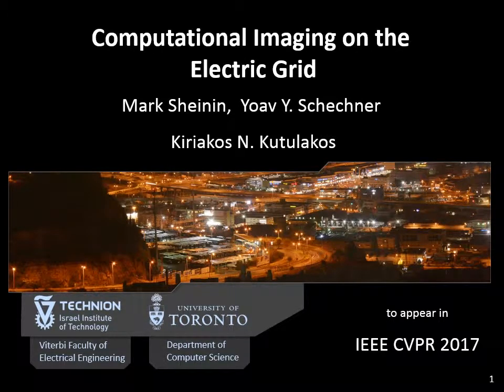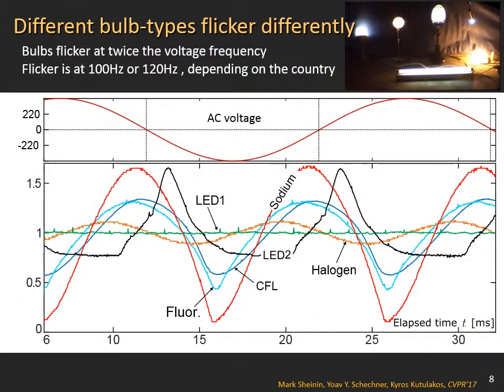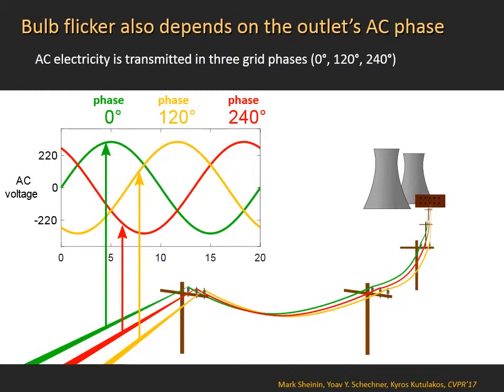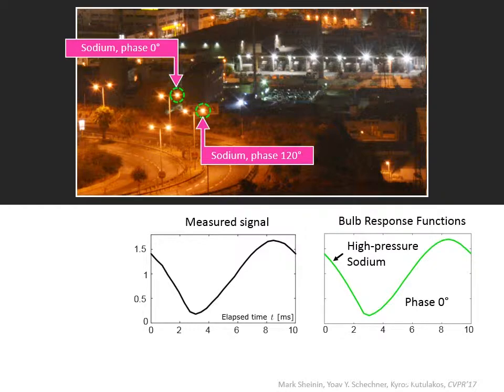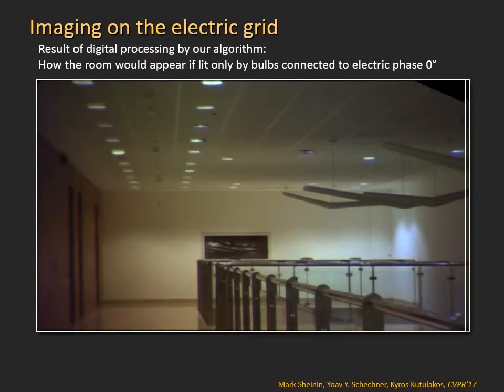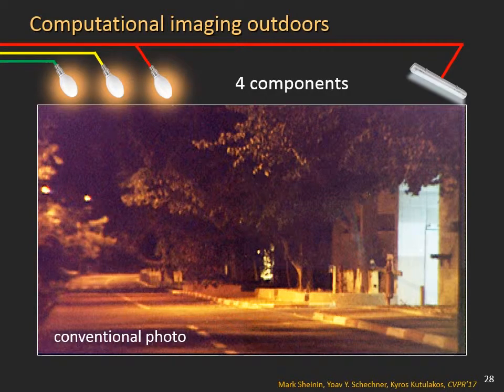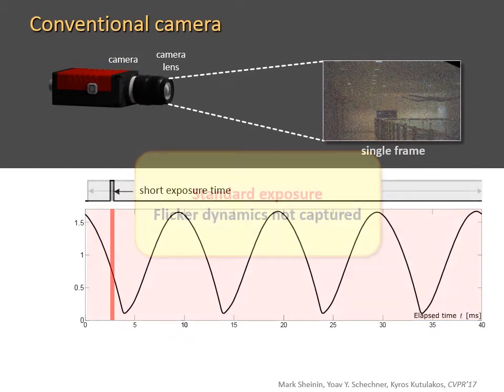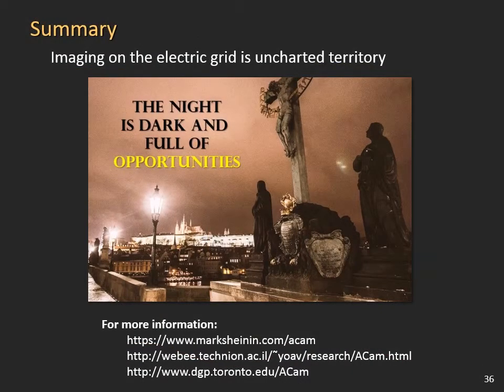Computational Imaging on the Electric Grid (CVPR 2017 Oral)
Mark Sheinin, Yoav Y. Schechner and Kiriakos. N. Kutulakos, “Computational imaging on the electric grid,” (CVPR 2017 Best Student Paper award).

This video is narrated by Jannelle Nolan.